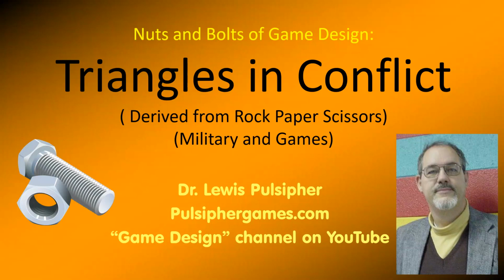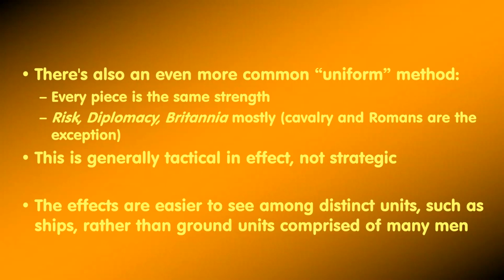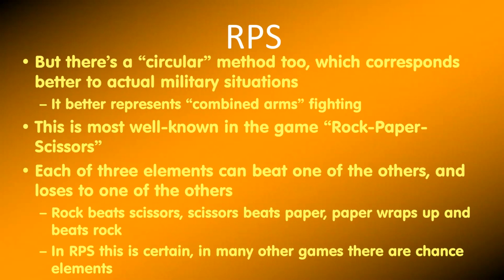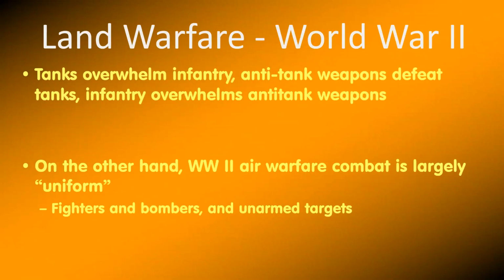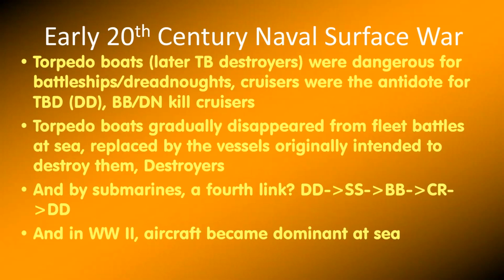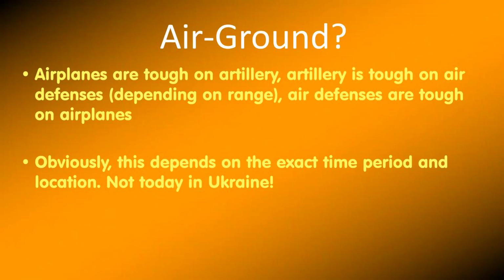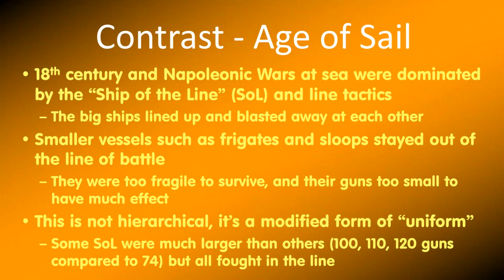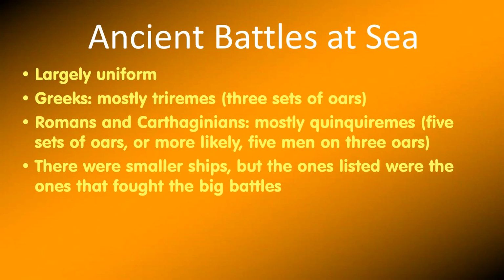Nuts & Bolts: Triangles in Conflict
Common combat resolution methods in wargames (tabletop and video) are hierarchical, uniform, and triangle. I explain with real-world examples.

Monday videos may not have any obvious connection to game design. All of the Thursday videos are about game design.